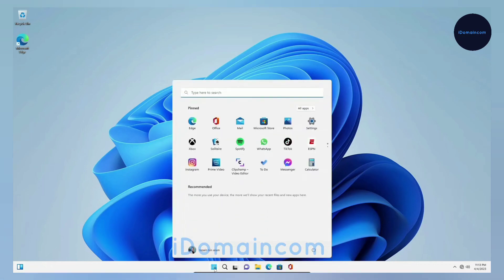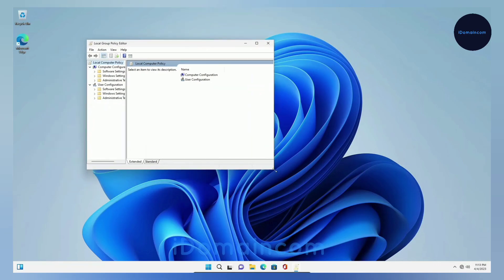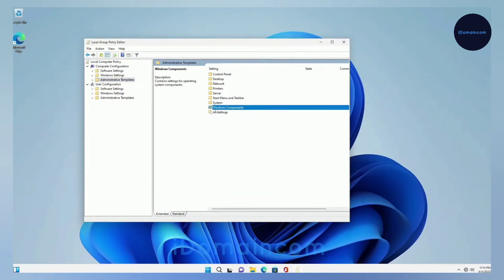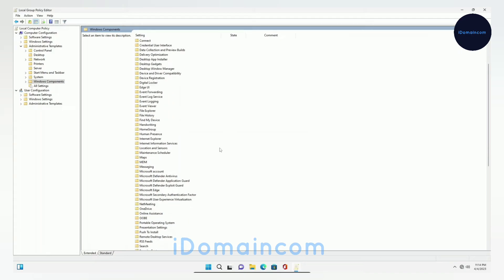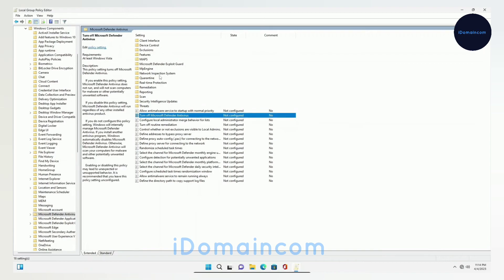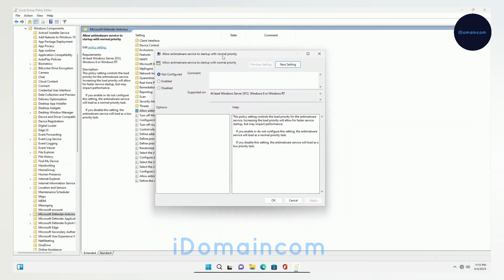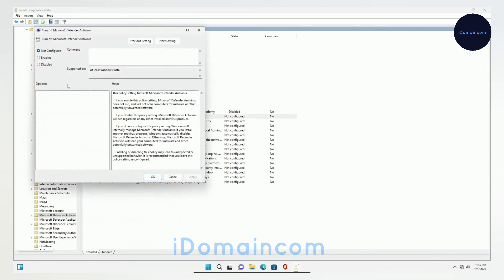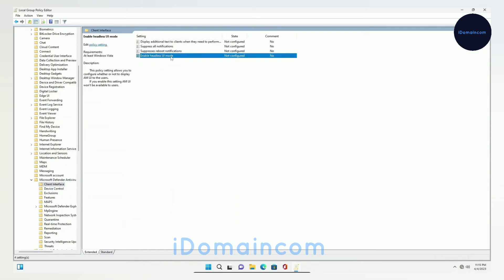How to fix "IT Administrator has limited access" under 5 minutes | Easy Fix